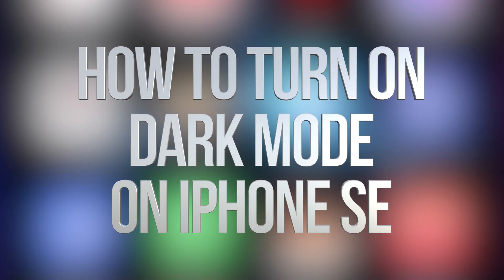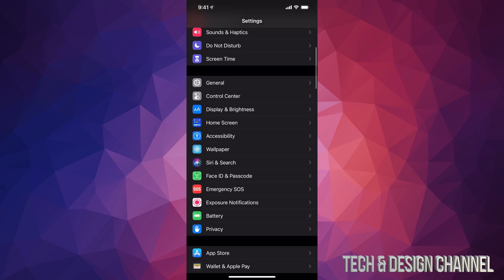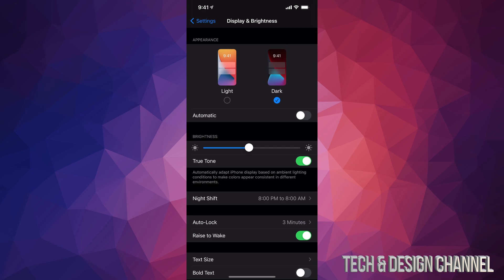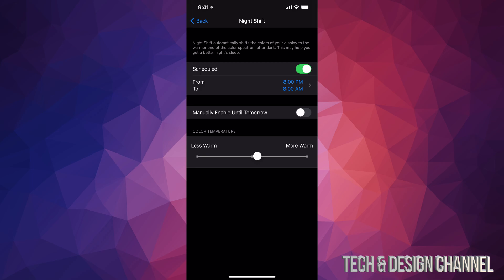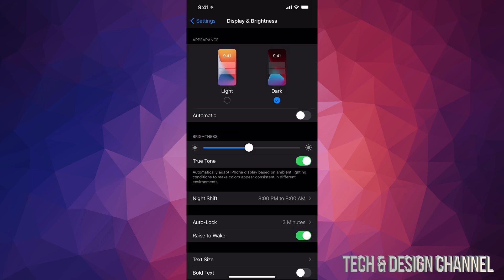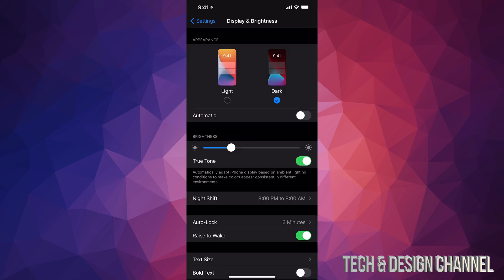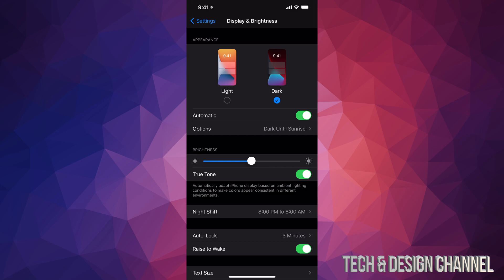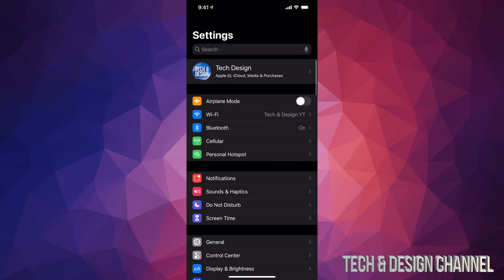How to Turn On Dark Mode on iPhone SE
Light mode/dark mode iphone se